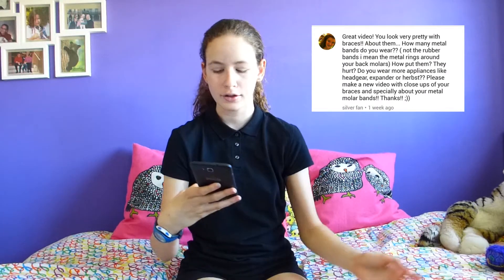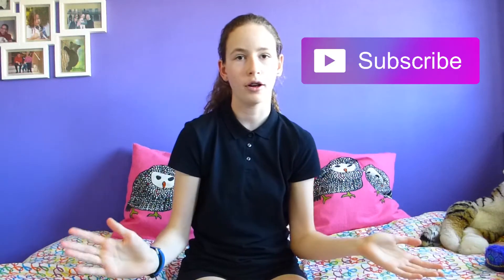Braces??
In today's video I talk about BRACES, which was suggested to me by @Silver Fan!! I hope you guys enjoy this informative video!!

My name is Maia and I am 13 years old. I love sports,school,DIYS and YouTube!!

      At 100 subscribers I will do a awesome giveaway and dares

Musical.ly:
maia_natania